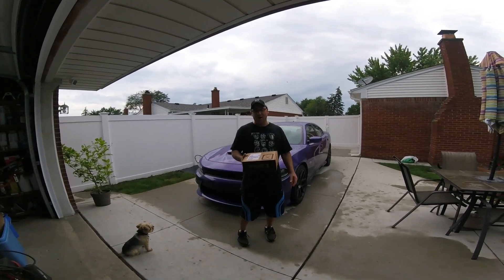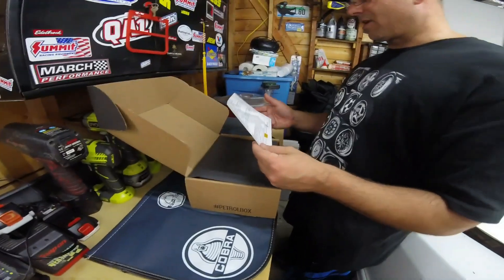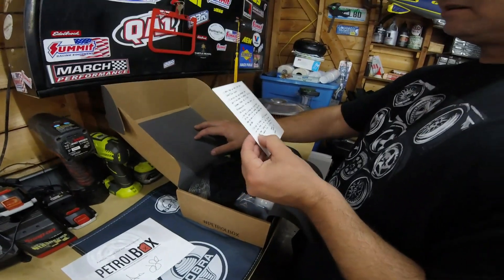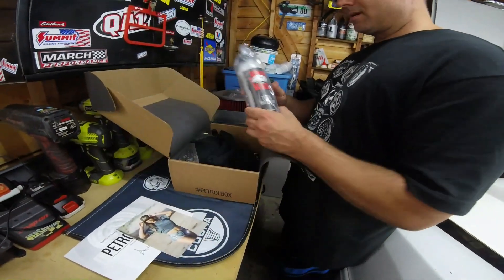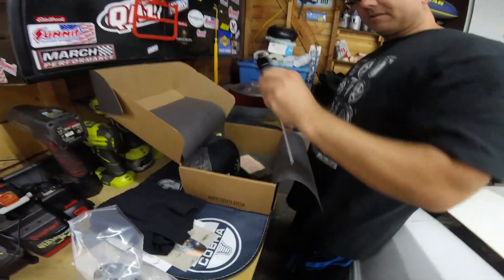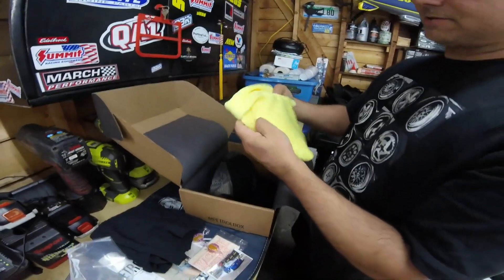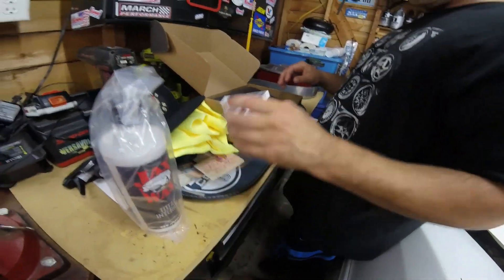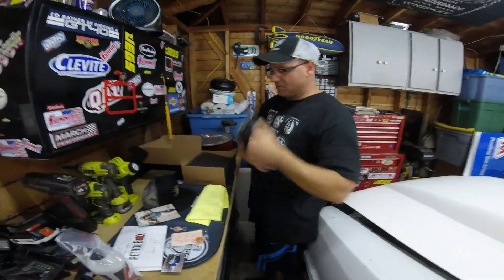PETROL BOX (July 2018 )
Unboxing of July 2018 Petrol Box let see what in the box
**Petrol Box Costs $19.95 and Premium at $39.95 Month** (NOT A SPONSORED VIDEO)
We try to support small business

***MotorCity Car Guys- We Review -Test - Detailing Products And Visit Car Shows Race Tracks And Videos about our own Vehicles
(Father & Son ) Just Showing our Passion of the Automobile